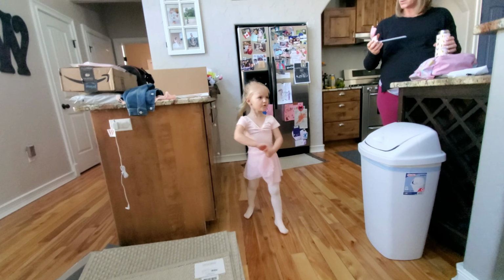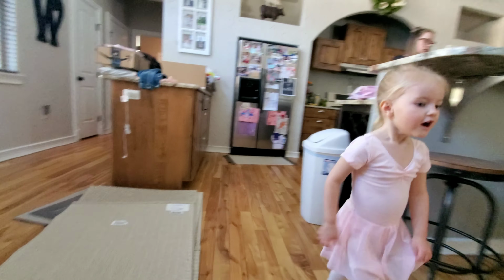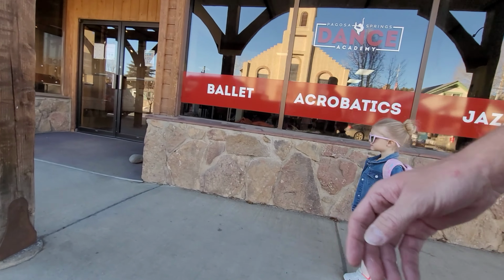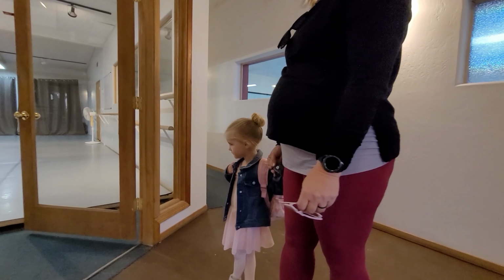Vlog 70 - Georgia Mae's 1st Dance Class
Georgia Mae attends her 1st Dance Class in Pagosa Springs, CO.